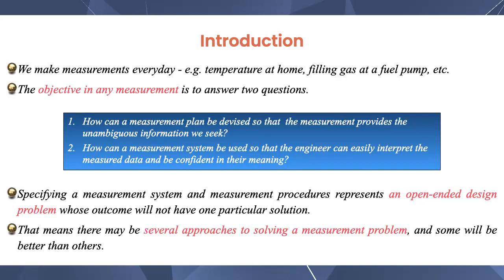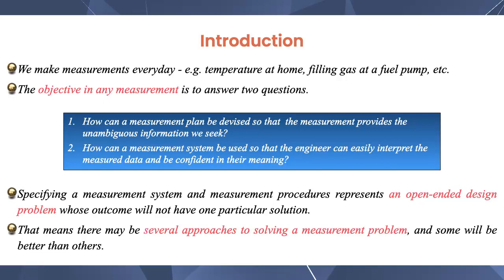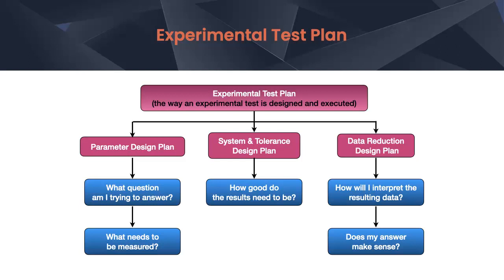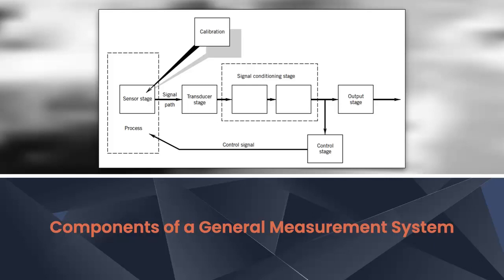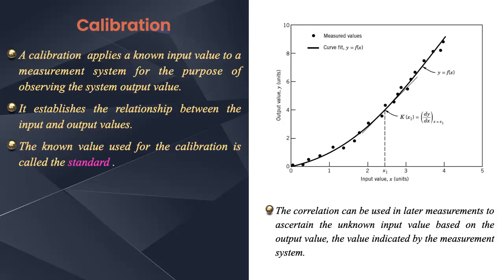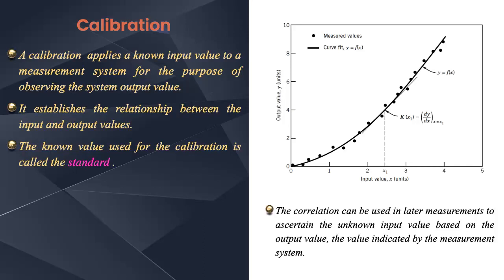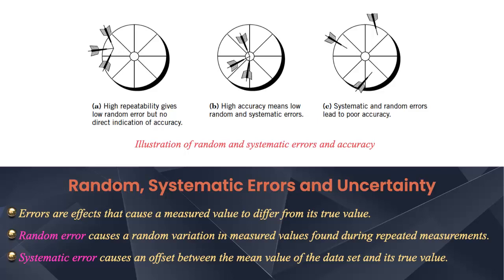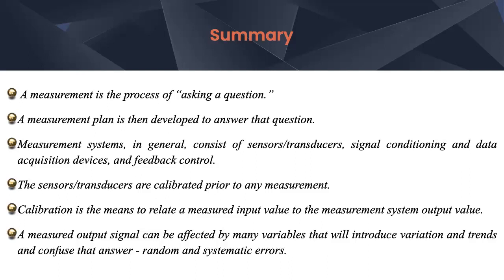Basic Concepts of Measurement Methods